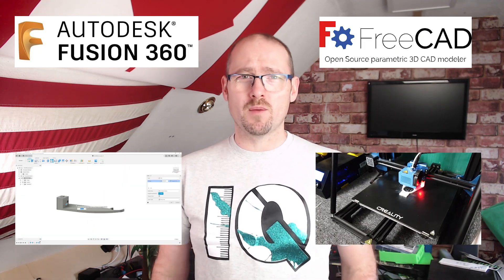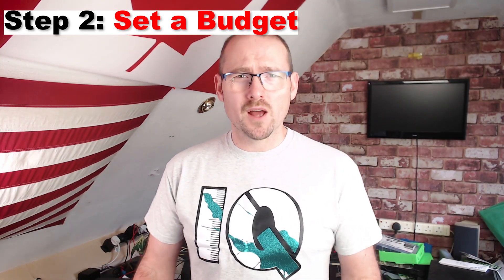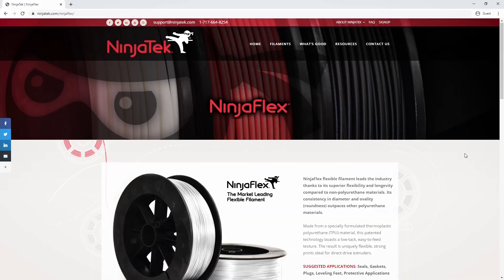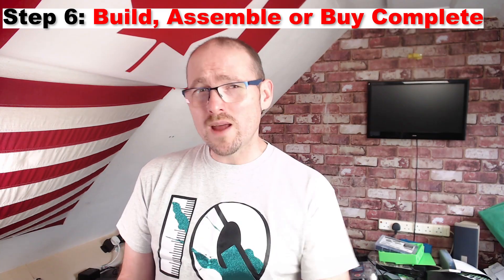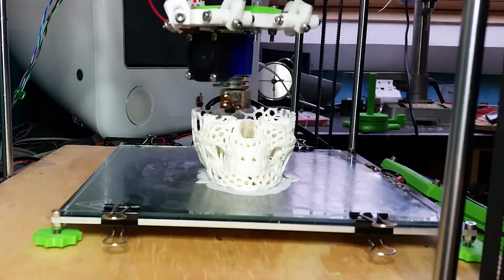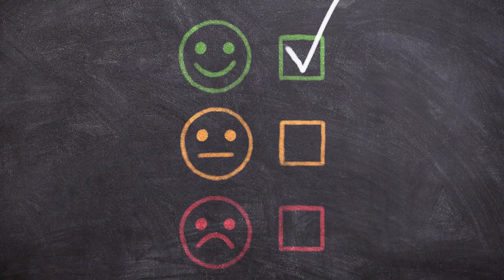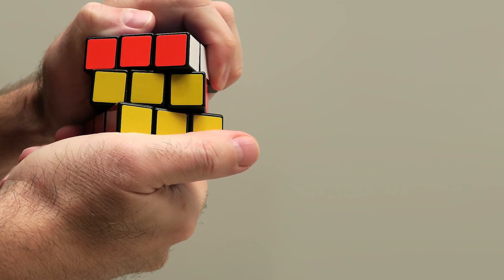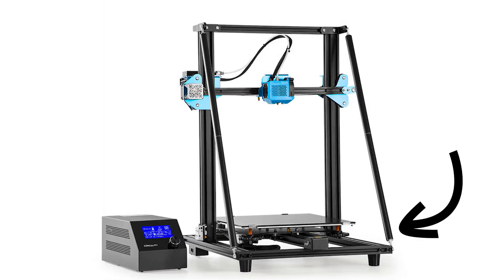Which 3D Printer Should You Buy in 2025? Ultimate Buying Guide!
In this video, I share my ultimate 3D printer buying guide.
I often get questions about what the best 3D printer is to buy, However this is a very personal choice.

In this video I share the steps I go through to select a 3D printer for my requirements. Following this guide should assist you in finding the perfect printer for you

Why not take a look at my free 3D Printer Buying Guide eBook

In this guide I'll go through
0:00 Beginning
0:21 Getting Started
1:56  Setting a budget
2:21 Identifying what you will make
3:39 Identifying what material you will use
4:31 Setting space aside for the machine
5:50 Build, assemble or just unbox your printer
7:58 Making a shortlist
8:17 Doing research
8:54 Find a supplier
9:36 Finding materials
9:59 Joining online support groups
10:31 Printer brands to look out for

This video is not sponsored and the opinions expressed are my own

- 3D Printing

Eryone Filaments
Elegoo Water washable resin
Magigoo bed treatment

- CNC
1/4 inch Downcut endmill
1/4 inch Ball nose end mill
1/4 inch Surfacing bit
3.175mm Engraving bits
3.175mm Single flute end mill
Single Phase to 3 Phase VFD Spindle Controller
ER11 Spring Collets (1/8inch & 1/4Inch)
Dust Shoe Brush Material

- Electronics
Temp & Humidity sensor (DHT11)
ESP6266 Development board (Wemos D1 Mini)
JST-PH battery leads and connectors
103453 LiPo Battery
WS2812B (neopixel) Matrix display
Gateron Blue (Cherry MX compatible)
Leadded Solder
Single Channel Relay
0.35mm Enameled Wire
2 and 3 pin screw terminals (5mm pitch)
12V 5A Power Supply
Breadboard jumper wire kit

- Tools
Head Mount Magnifier
1/4-20 UNC Tapping Die
Soldering Iron and Hot Air Station
6inch/150mm Digital Caliper
Pop Rivet Gun
Nitrile Gloves
BACOENG 12ltr Vaccum Chamber

- Gear
Raspberry Pi 4 Heatsync
Rode Wireless GO II Microphone
Samsung 128GB USB 3.1 Flash Drive